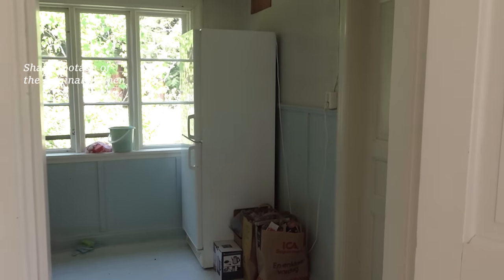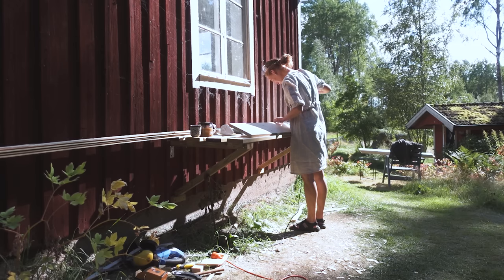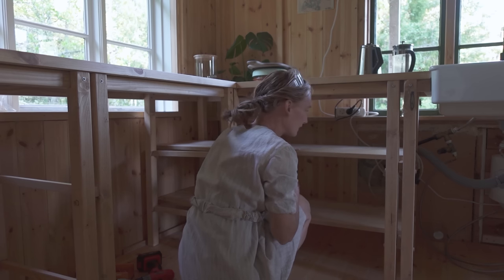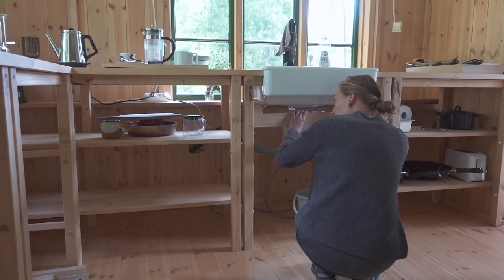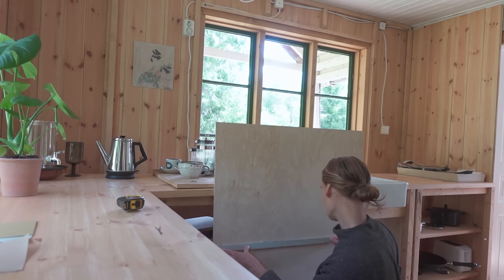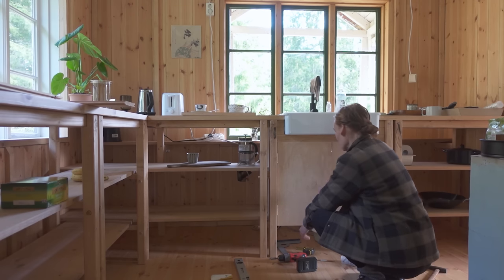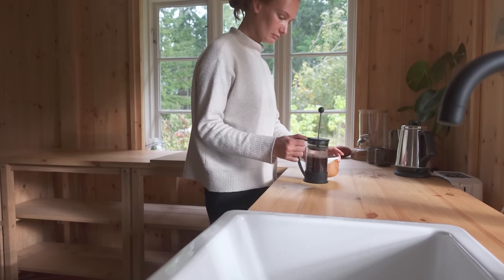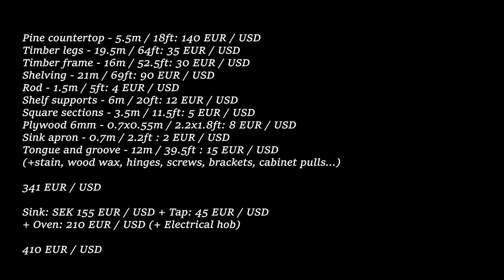A Minimalist Japanese-Inspired Kitchen For My Scandinavian Cabin (Story 30)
I designed and built a Japanese-inspired kitchen from scratch for less than $350 for my cabin the woods. Full DIY kitchen makeover / renovation on a budget with cost and material breakdown!

In this video:
00:00 Intro and original kitchen
00:22 Renovations over the past year
00:51 Last week's kitchen renovation recap
01:22 Talking about inspiration & sharing sketches
04:16 Chapter 6: Rear legs and minimalist shelf detailing
12:35 Chapter 7: Fixing pine boards to the back wall
13:51 Chapter 8: Adding sides to the kitchen unit
16:44 Chapter 9: The last shelves
18:00 Chapter 10: Making cabinet doors
25:29 Chapter 11: The final piece of countertop
26:16 Interlude: Making a pie
27:24 Chapter 12: Decorating
29:57 Chapter 13: Reveal
31:11 Chapter 14: Material & cost breakdown
34:32 Postlude

Shot on: Sony RX100 M5A
Edited with: Adobe Premiere Rush